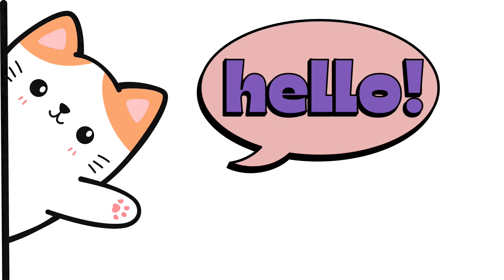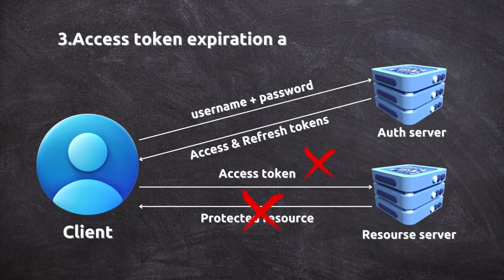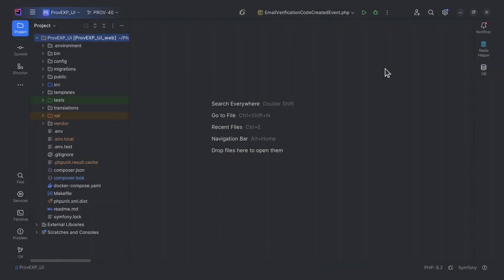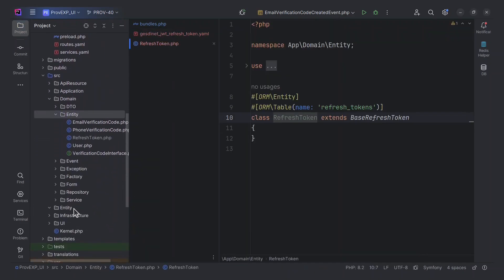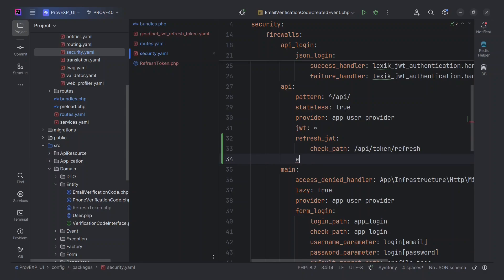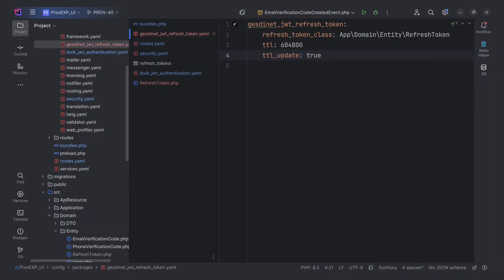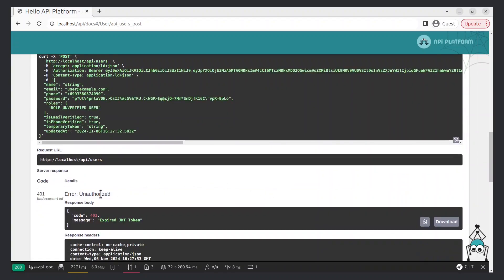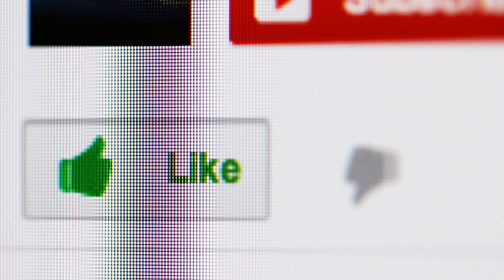How to implement Refresh token | Symfony 7 JWT Authentication tutorial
In this video, we'll walk through how to set up refresh tokens for your Symfony 7 project using JWT Authentication. Learn how to generate access tokens and refresh tokens, configure them in your application, and secure your API with JWT. We cover the installation of necessary packages, configuration steps, route setup, and token expiration. Additionally, I’ll demonstrate how to update tokens using Postman and ensure a seamless user experience without requiring repeated logins.

⭐️ Tutorial Contents ⭐️

◆ (00:00) Let's start

◆ (00:27) What is Refresh token?

◆ (00:48) How Refresh token system works?

     ◇ (00:51) Initial Authentication and Access token issuance
     ◇ (01:42) Using the Access token
     ◇ (02:13) Access token expiration and Refresh process
     ◇ (02:48) Token rotation and security
     ◇ (03:12) Revoking tokens

◆ (03:37) How to set up, get and use Refresh token?